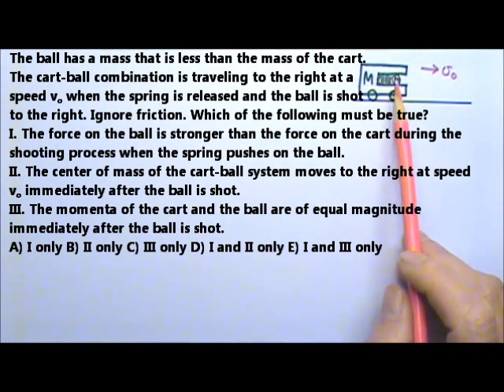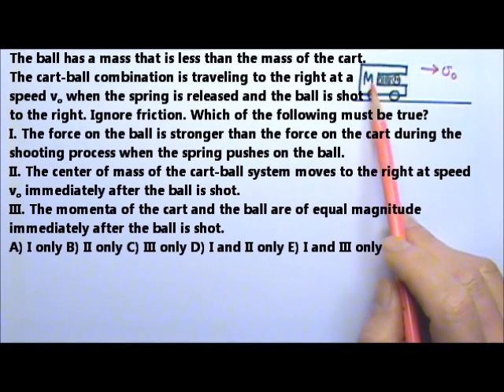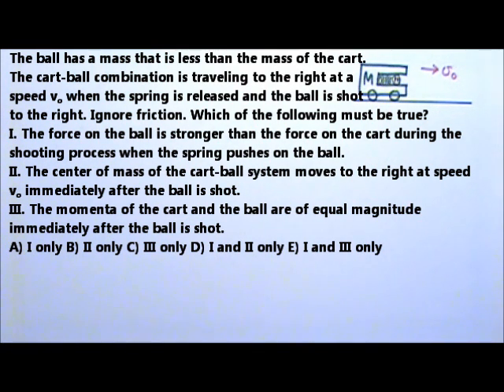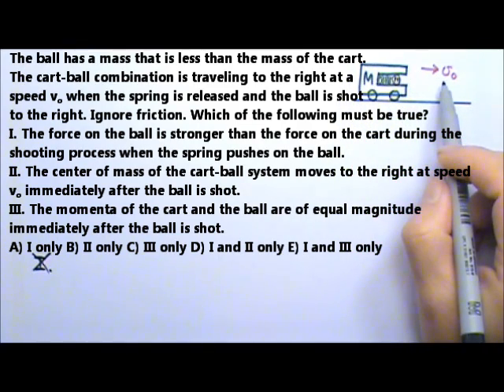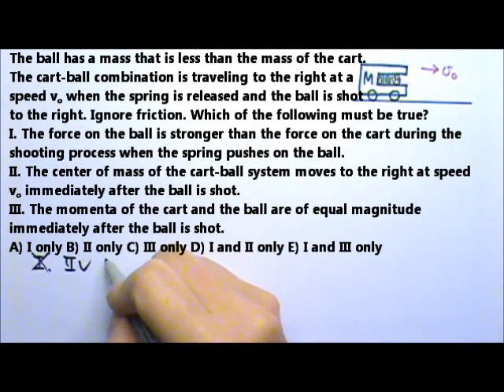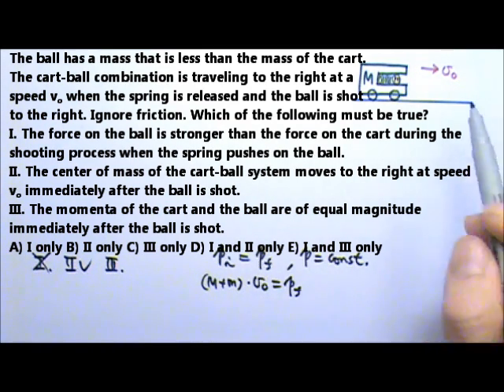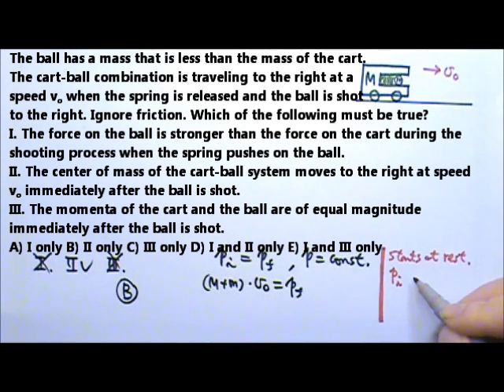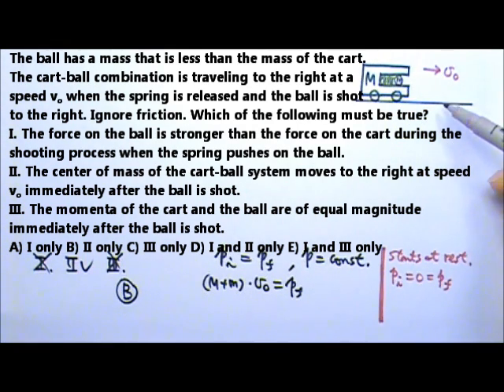AP Physics 1: Momentum 25: Multiple Choice Questions 2